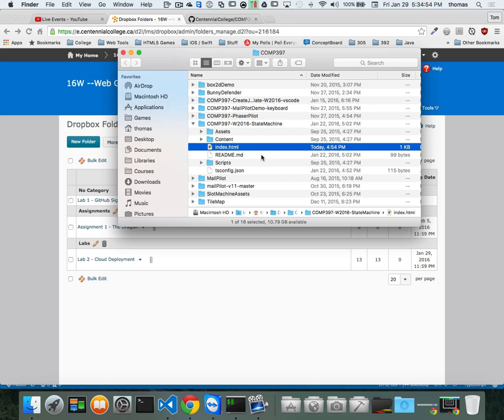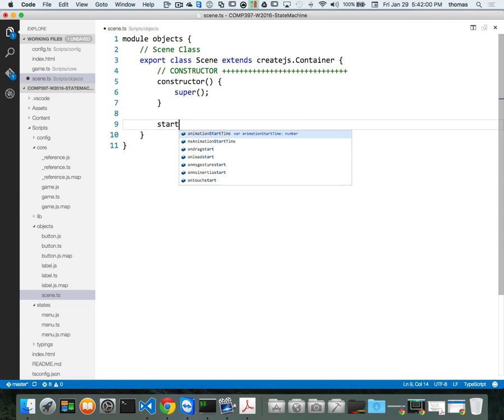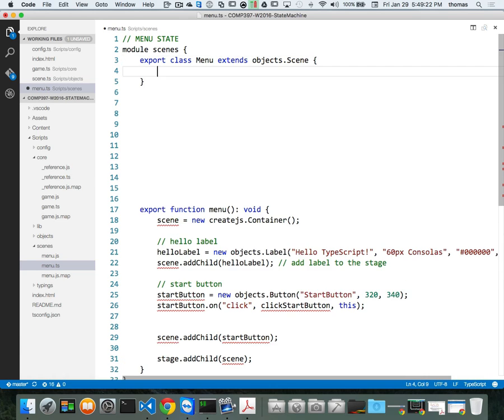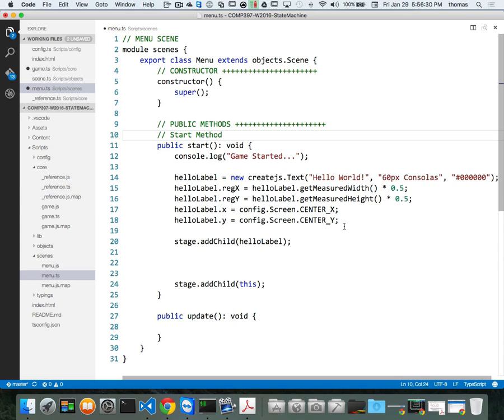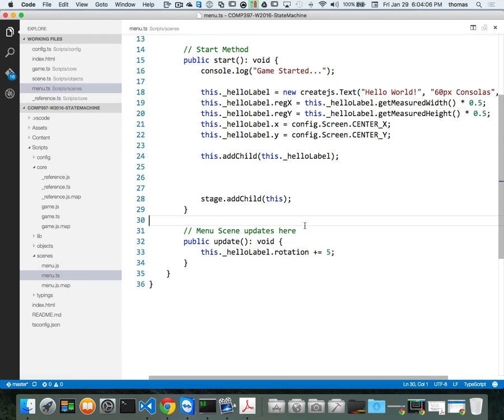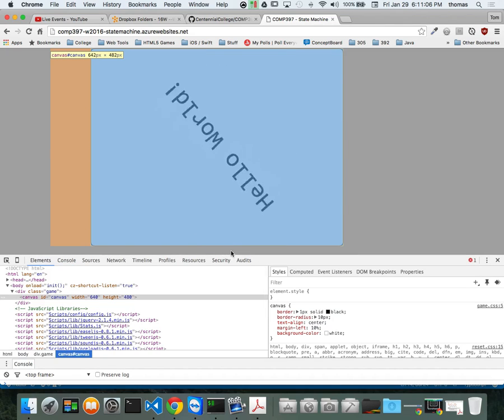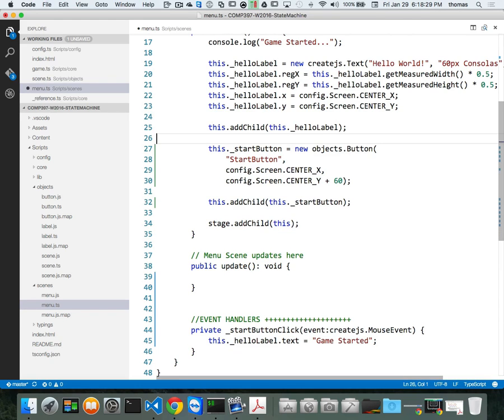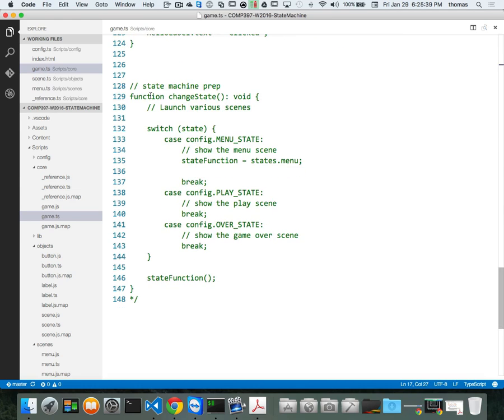COMP397 - W2016 - Lesson 3 - Part 2 - Recording